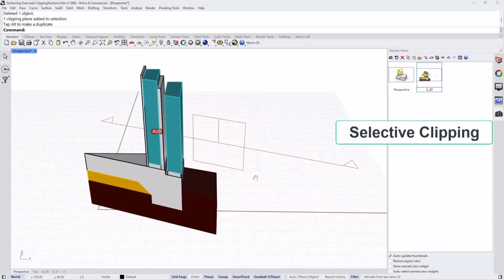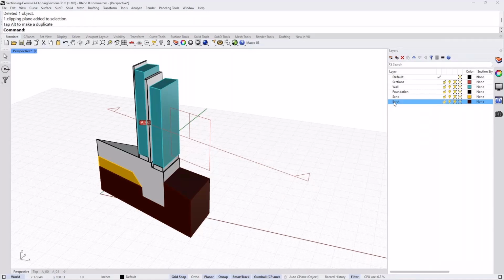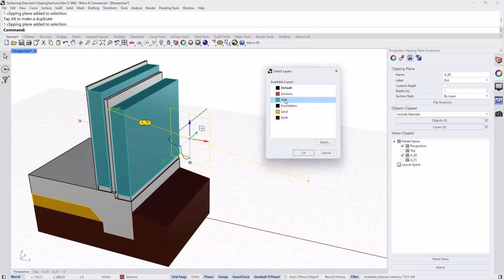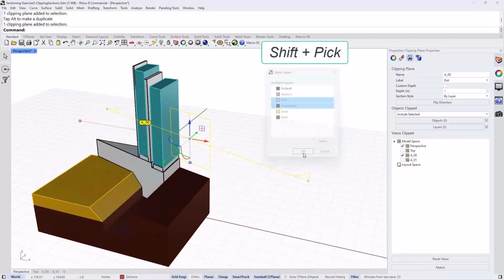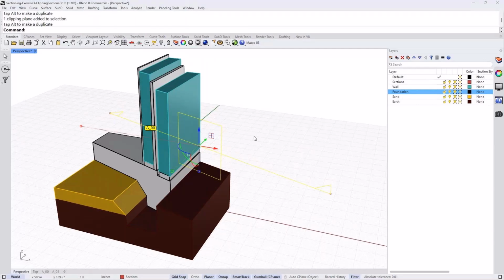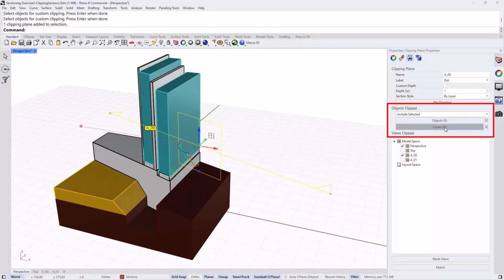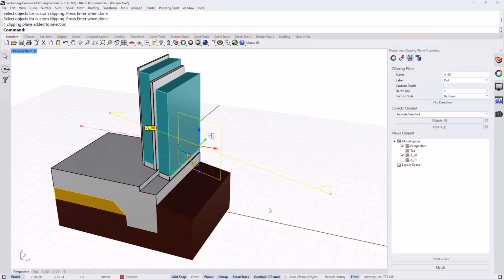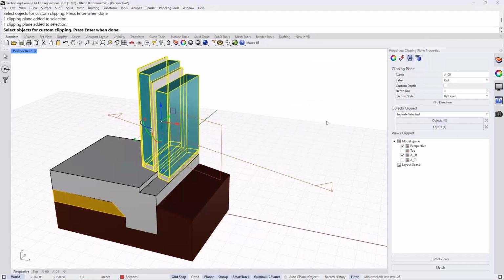Master Class: Rhino 8 Selective Clipping (7/15)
In this seventh video of the 15-part Rhino 8 Master Class series, you will:

Discover Selective Clipping Techniques in Rhino 8.

Precisely cut through chosen model layers—such as walls and foundations—while leaving others (like earth and sand) untouched

Easily adjust which objects are included or excluded, streamlining management of complex, multi-layer models

Enhance visualization and understanding of internal components, such as reinforcement steel in beams, for deeper insight into structural details